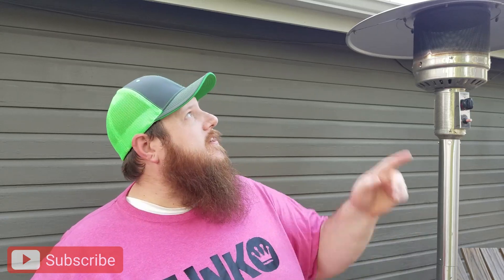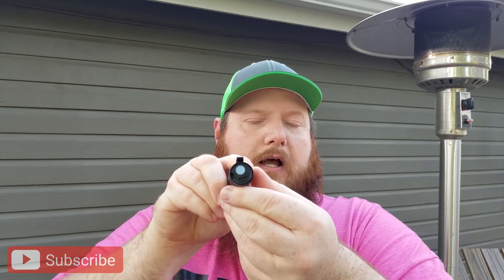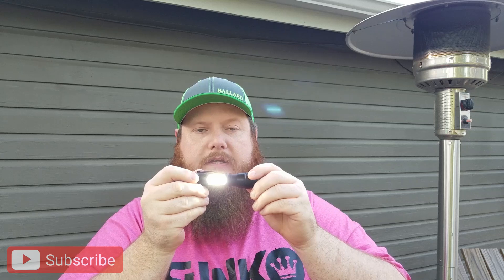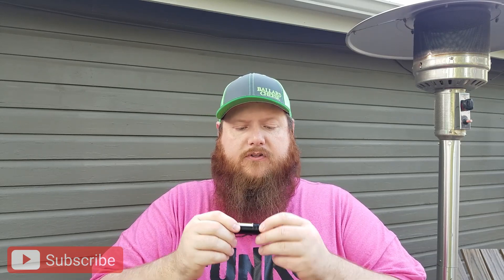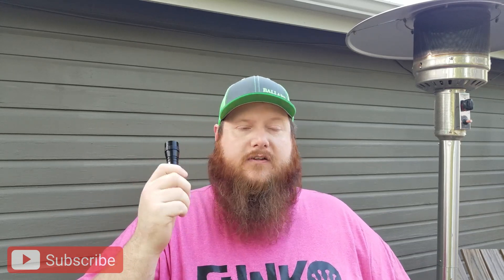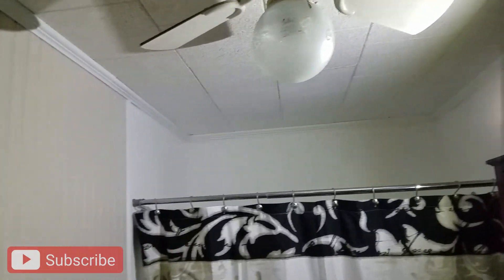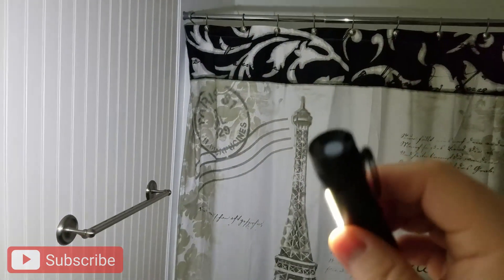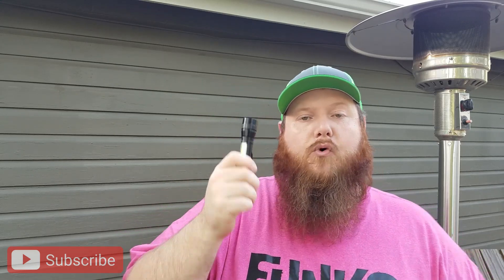GIVERARE "Tactical" LED USB Rechargeable Flashlight Review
I'm taking a look at a small EDC light and see how much punch it packs!